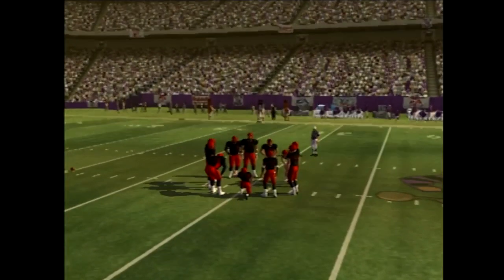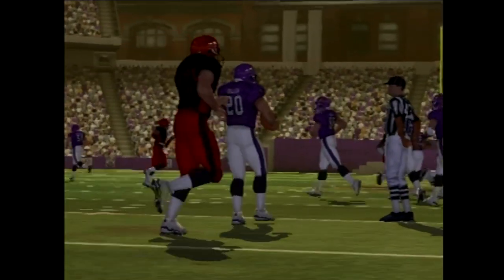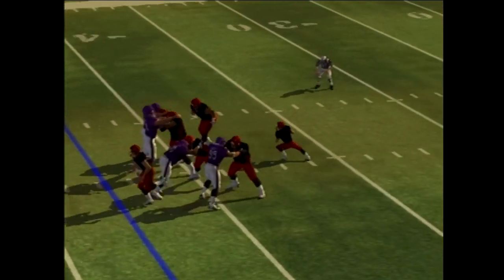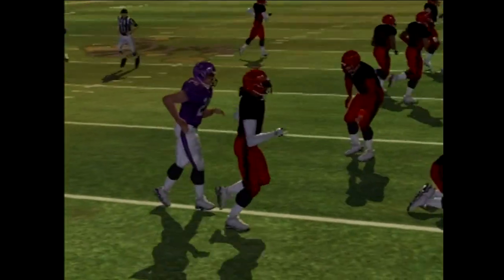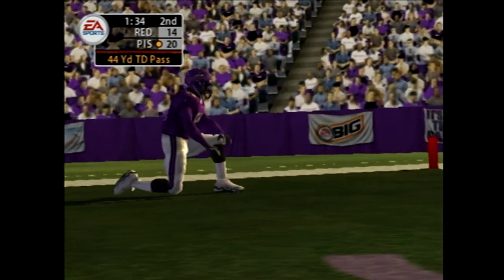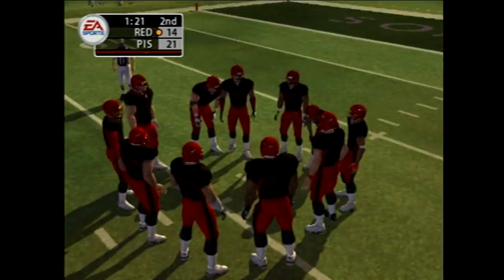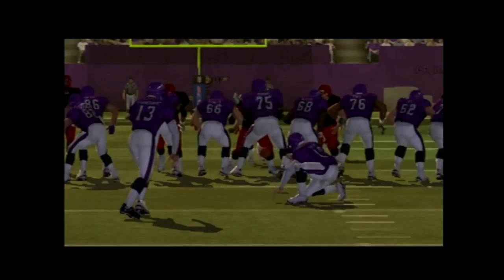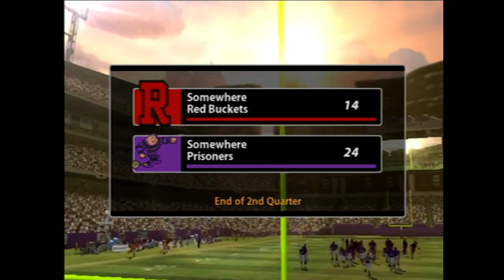Madden05 (Ps2) Red Buckets vs Prisoners Part2